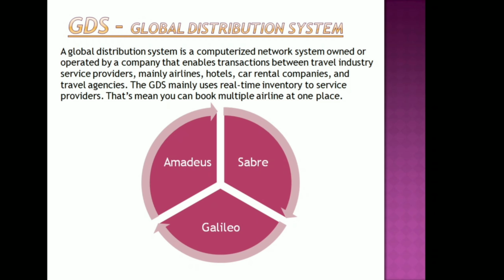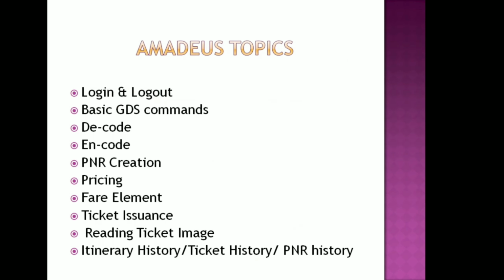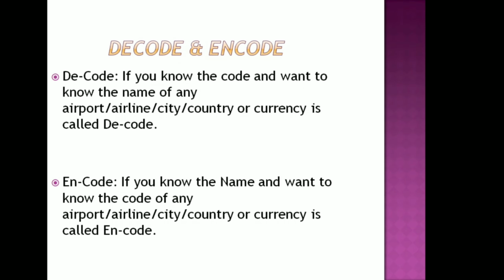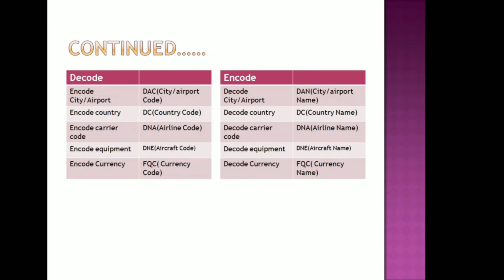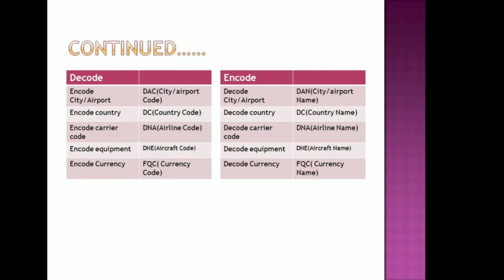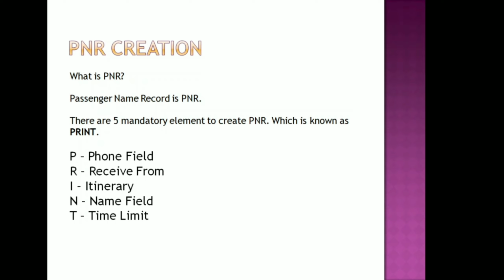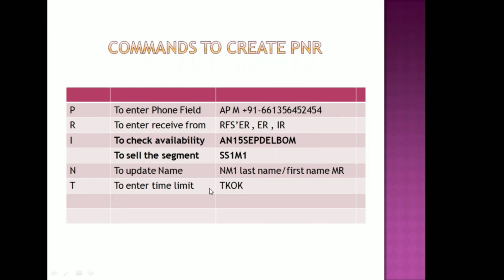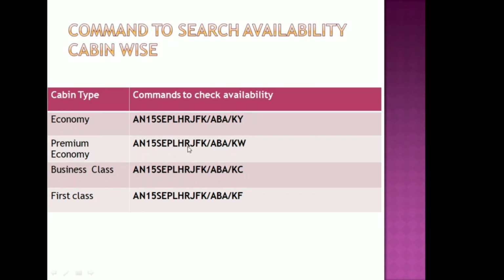Type of GDS and Basic Commands( Amadeus/Sabre/Galileo )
You will get to know about type of GDS, Basic Commands of amadeus. How to login amadeus. how to check office id. How to ignore, encode and decode command in amadeus. PRINT ( PNR Creation ).
How to create PNR. How to update name in amadeus.
Type of cabin. ( Economy , premium economy, Business class and first class).
How to check availability. how to check availability cabin wise.